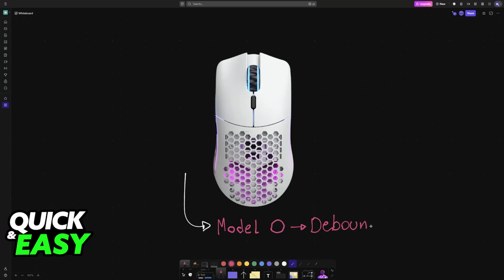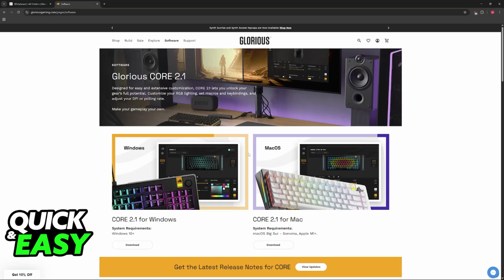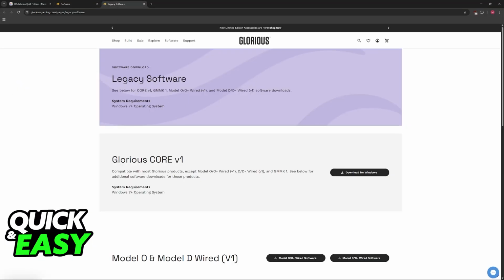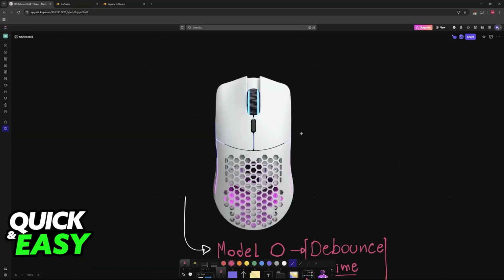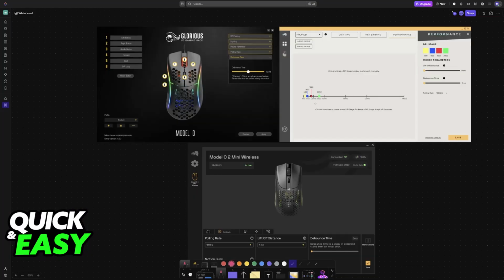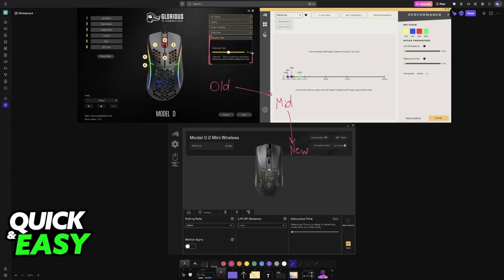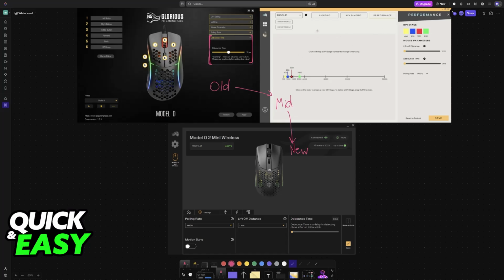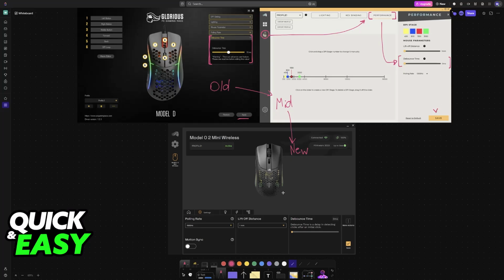How To Change Debounce Time on Glorious Model O Wireless (2025) - Step by Step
I will solve your doubts about how to change debounce time on glorious model o wireless, and whether or not it is possible to do this.

I hope I have helped you with the video!